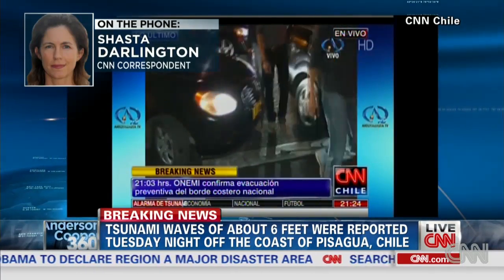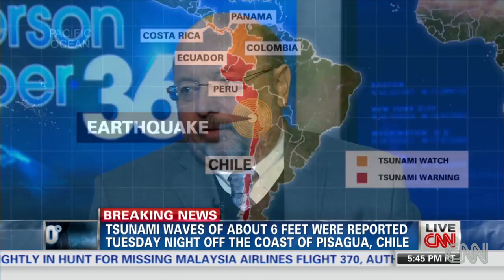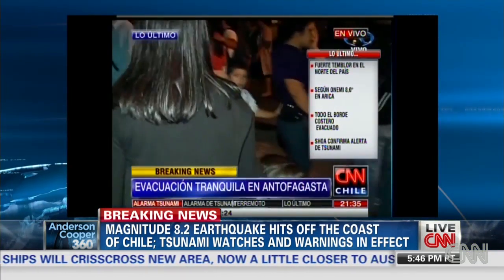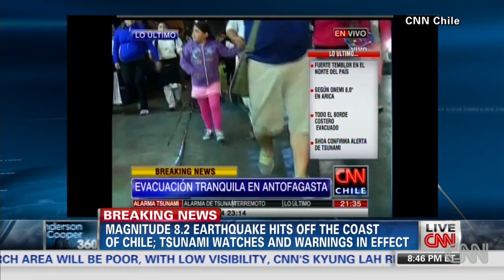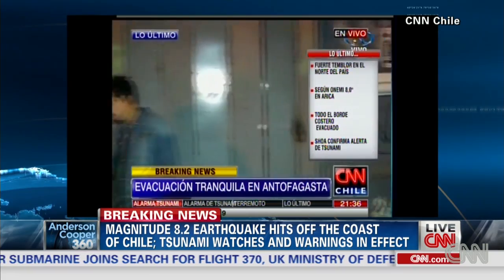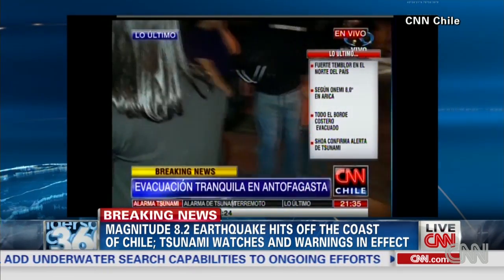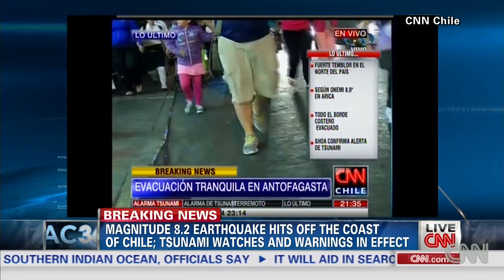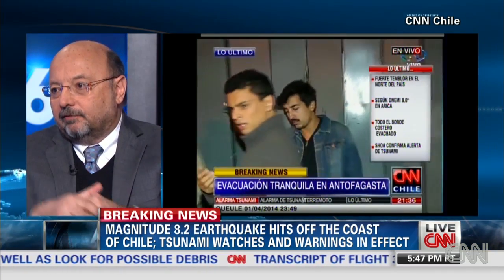Oceanographer: Plates come together causing powerful quake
Anderson Cooper talks with oceanographer David Gallo about how earthquakes and tsunamis are triggered in Chile.